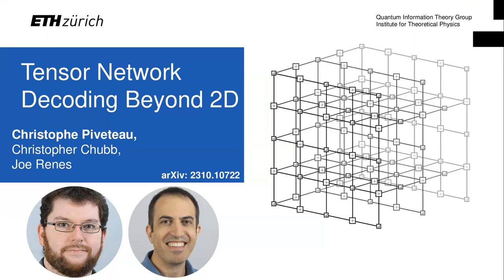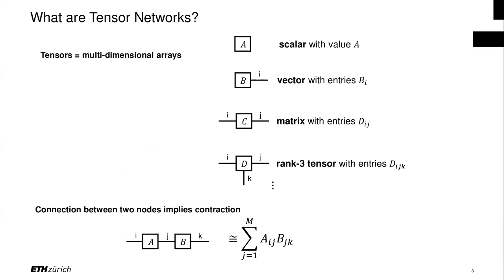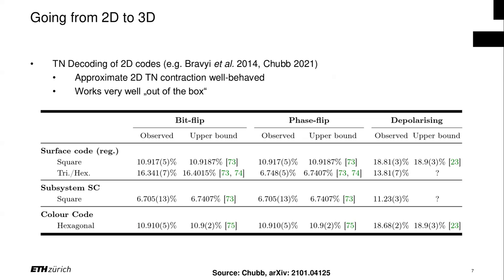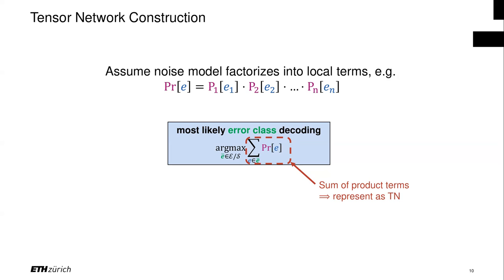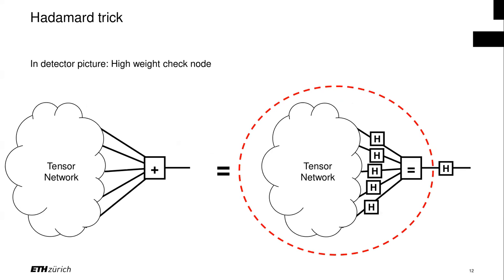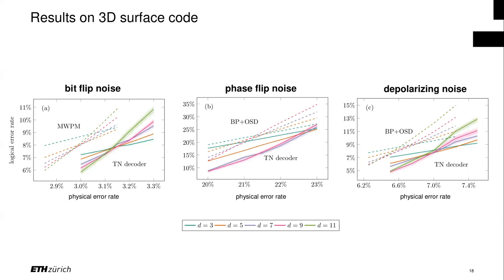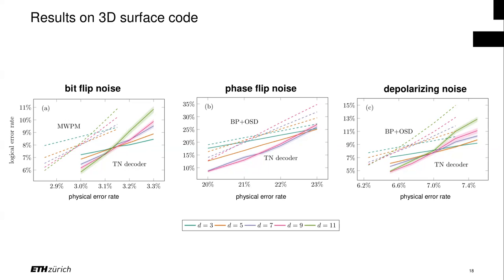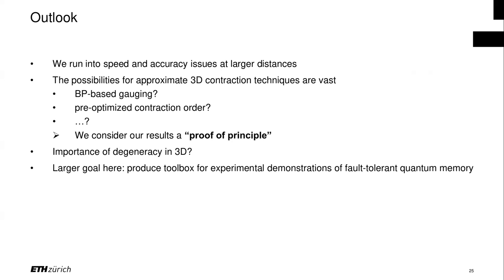Christophe Piveteau: Tensor network decoding beyond two dimensions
This is a talk by Christophe Piveteau on tensor network decoding beyond two dimensions given as an on-site talk in the QMIO group quantum erorr correction seminar on January 30, 2024.